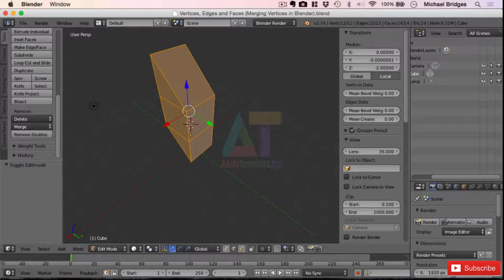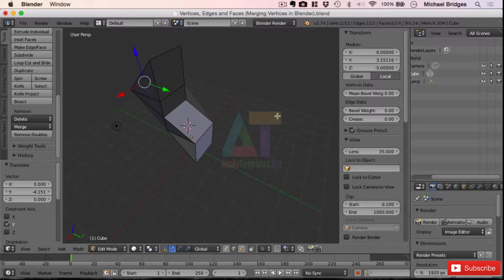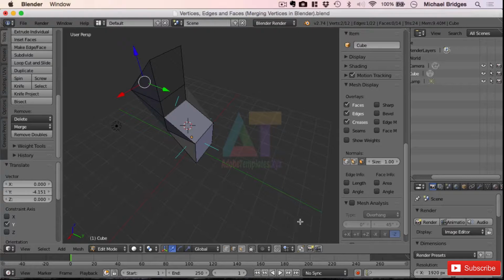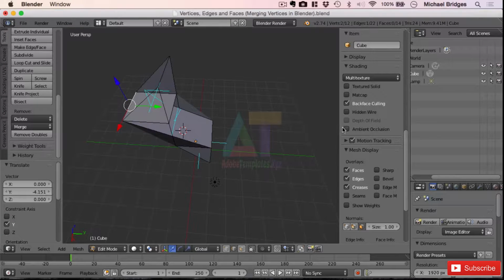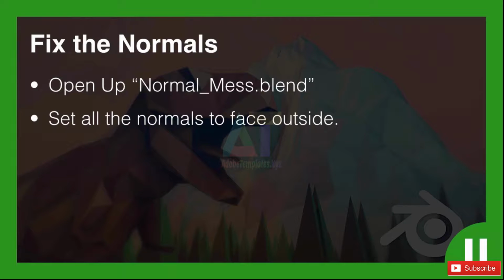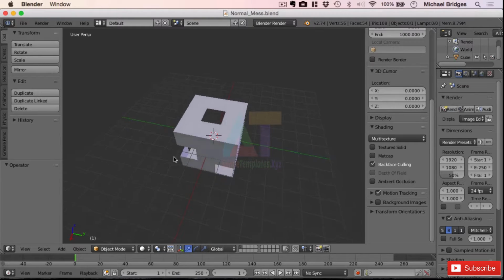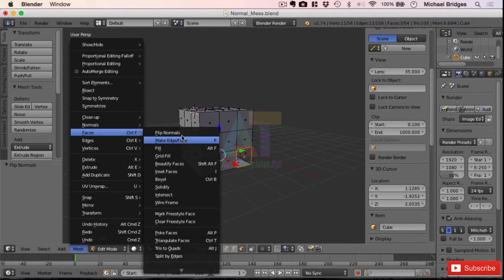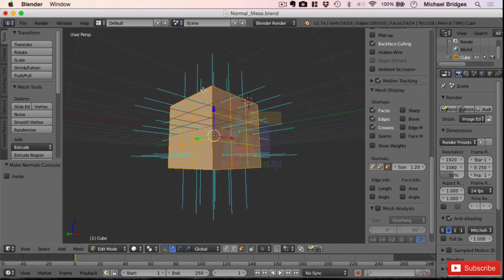How do I show normals in blender? Blender Tutorials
In this Article:
    Learn about Normals.
    Why they're are important.
    How to fix them if they have gone wrong.